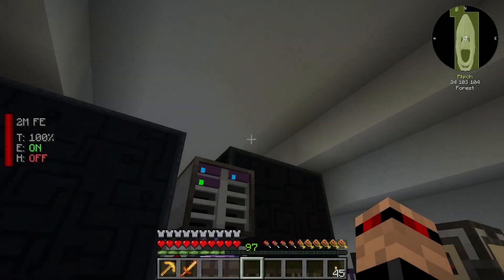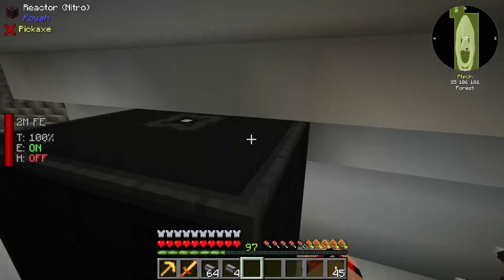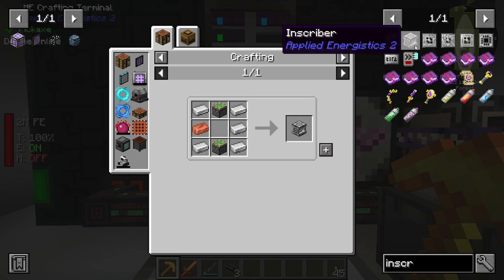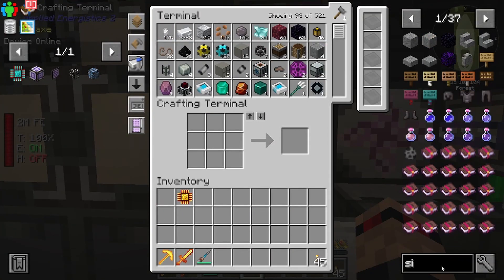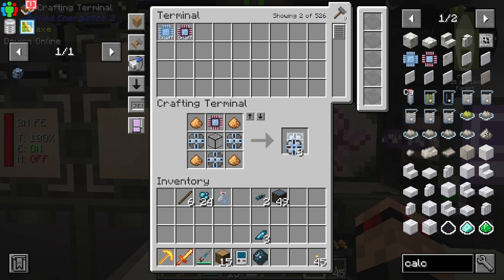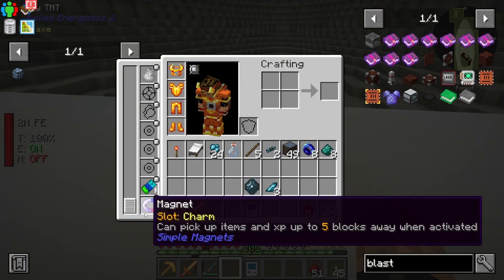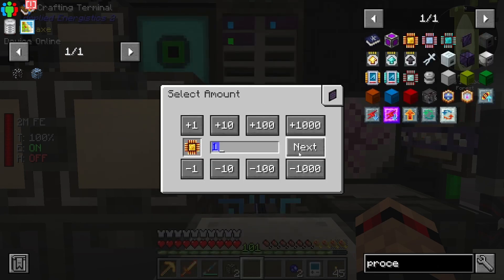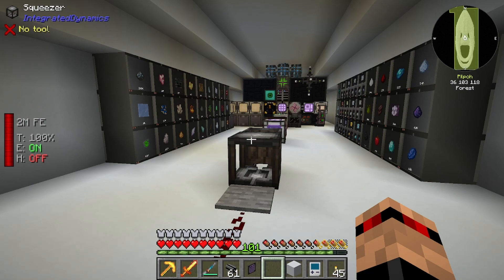ATM 7 To The Skys - Episode 18 - Quantum Networking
All the Mods 7 To the Sky is the sequel to the popular atm6 sky, we have taken feedback from the first iteration to make this pack the best we have to offer, adding in mods that were not in the first, such as Twilight Forest and Alchemistry, followed by the mod ex machinis, an automation addon for ex nihilo built in house by ATM to take you from early, all the way to end game automated resources.